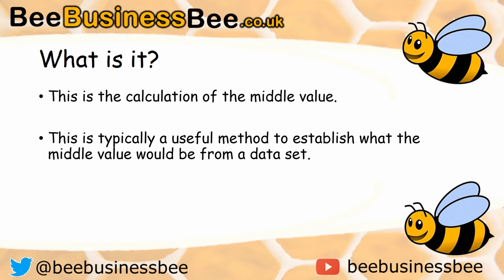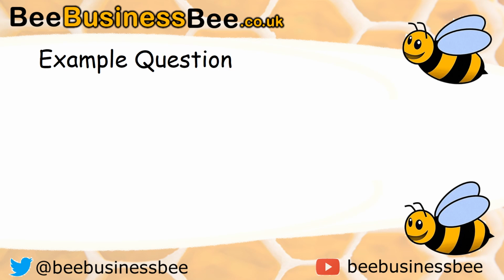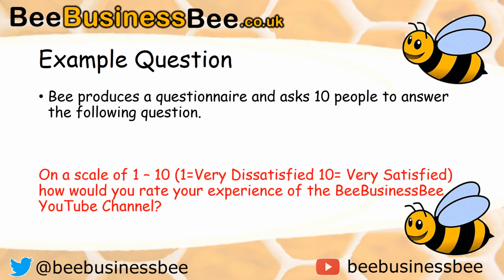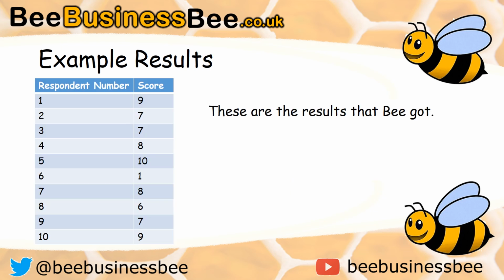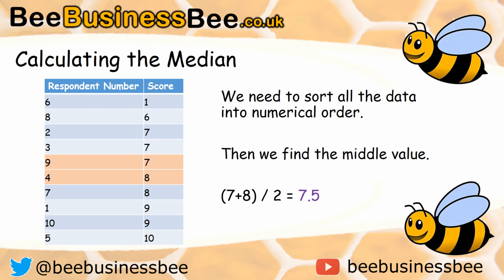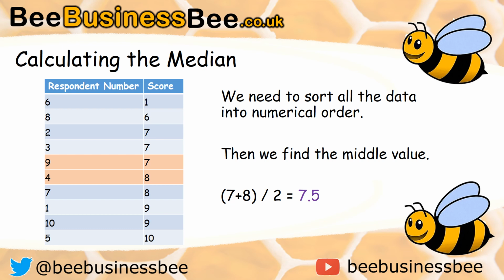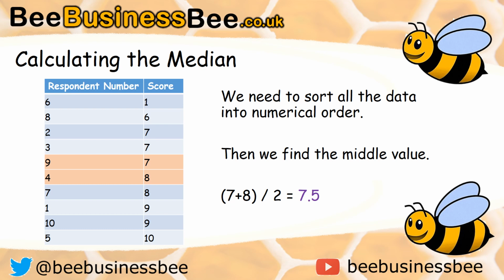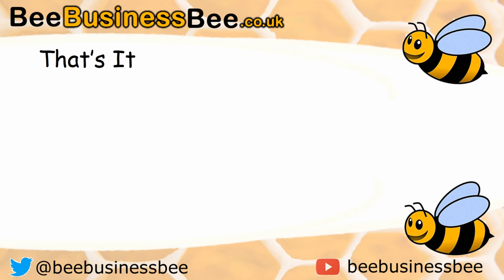Calculating the Median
In this BeeBusinessBee video I look at the topic of calculating the median and how this can be used to make an assessment of market research data to help draw conclusions from a data set.